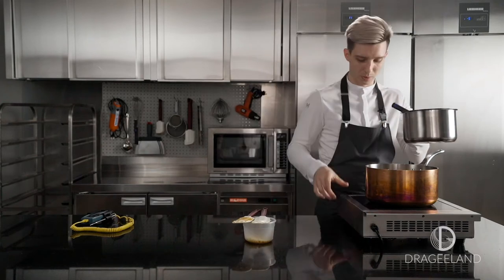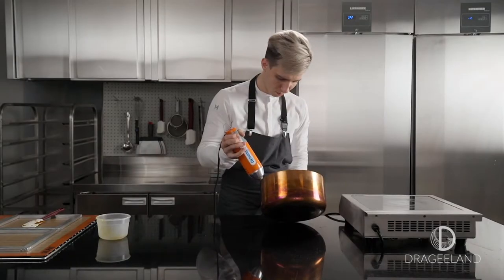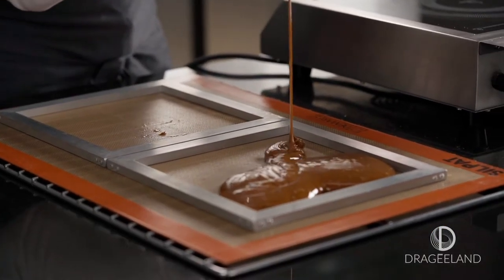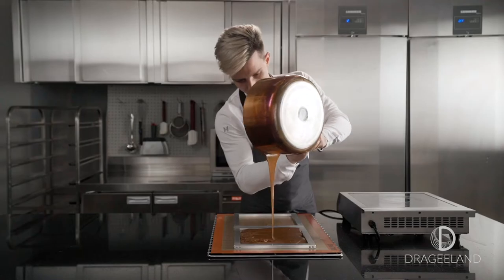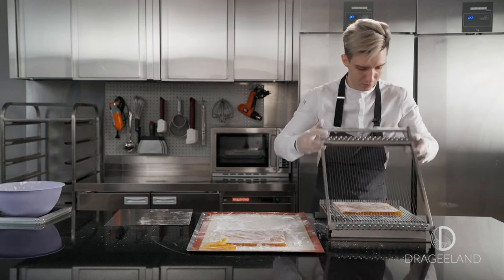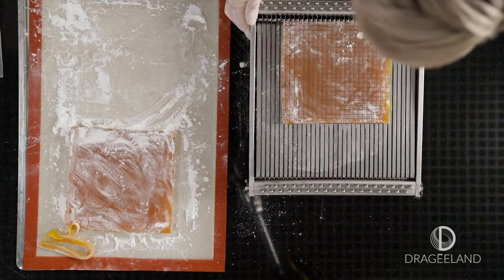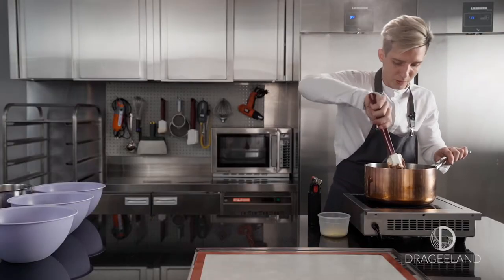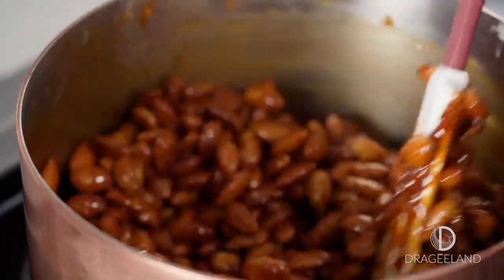DrageeLand. Class sample.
Welcome to the world’s first online panning course dedicated to the art of the dragée. Taught by Vladislav Panchenko, this course will teach you all there is to know about creating your own professional dragées.

About DrageeLand:
In this online class, you’ll learn to prepare 20 different dragees, from start to finish. You’ll learn how to create dragée fillings including praline, caramel, nougat ect. Also different outside finishing(shiny, matt, colored, marbled, cocoa powder ect.)
• Almond cocoa
• Hazelnut-caramel
• Pecan-coffee
• Cashew-speculoos
• Cocoa beans-milk chocolate
• Tropical with jelly and white chocolate
• Lemon-marzipan
• Vanilla-caramel
• Crunchy sesame
• Raspberry-Nougat-Ruby chocolate
• Mint-lime
• Coffee-cocoa
• Dates-almond
• Fake "Quail egg"
• Popcorn-caramel
• Cranberry-white chocolate
• Puffed wheat-caramel-salt
• White sugar dragee with almond
• Purple sugar dragee with raisin and milk chocolate
• Caramelized nuts